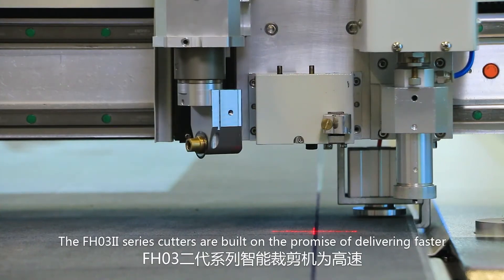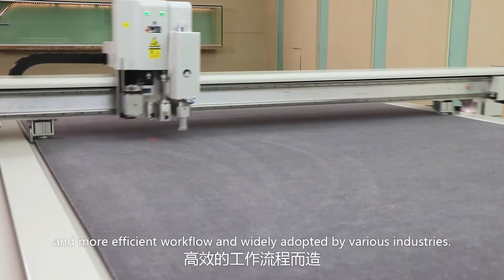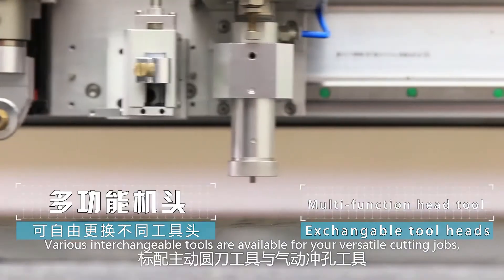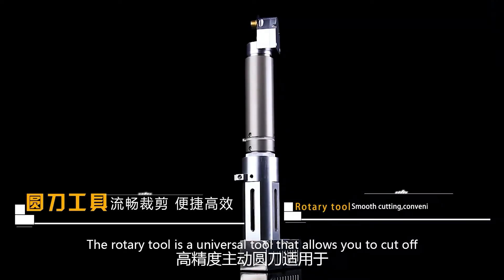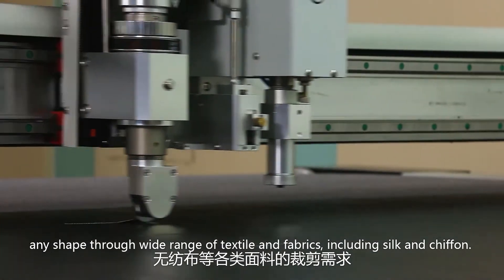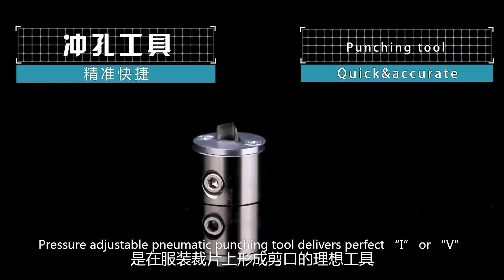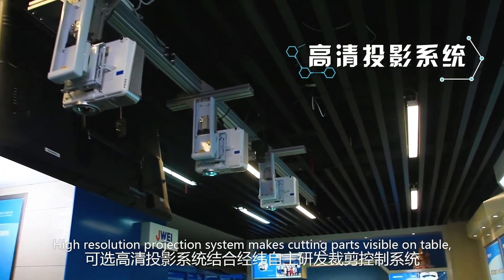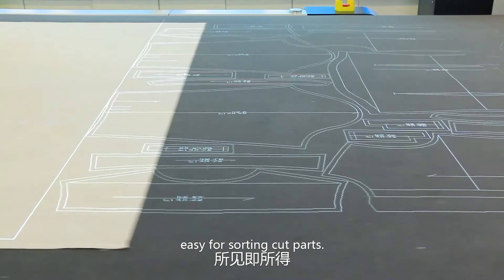JWEI Digital Cutter for Single-Ply and Light Multi-Ply Clothing Fabric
Explore the versatility and precision of the JWEI flatbed digital cutter designed for cutting single-ply and light multi-ply clothing fabric. Our cutting-edge technology ensures accurate and efficient processing, whether you're crafting bespoke garments or working with delicate fabrics.

From seamless integration into garment factories to enhancing productivity in textile workshops, our solution is tailored to meet the diverse needs of modern manufacturing.